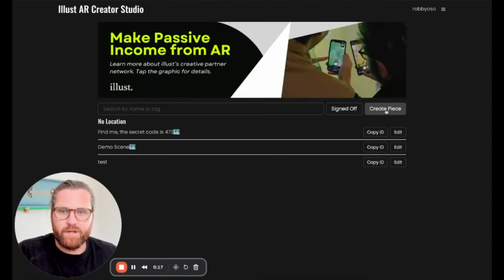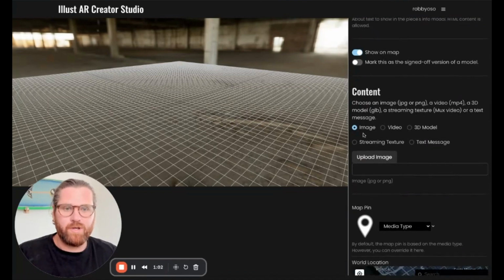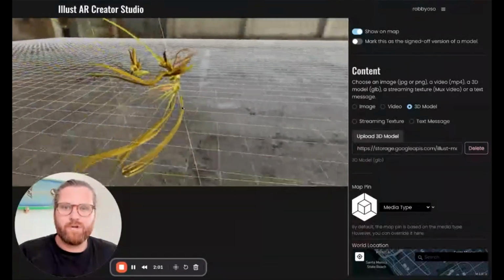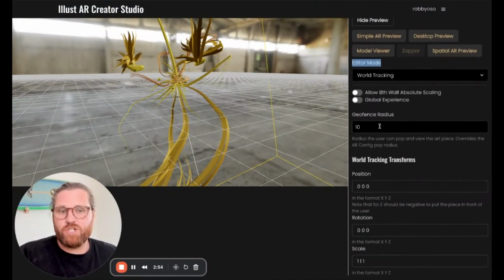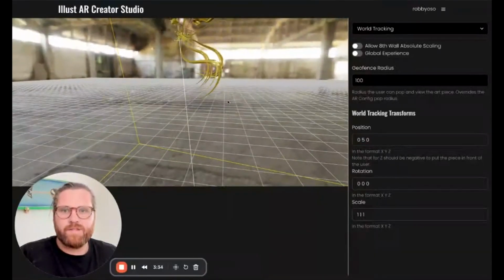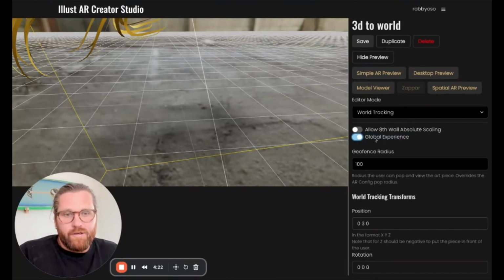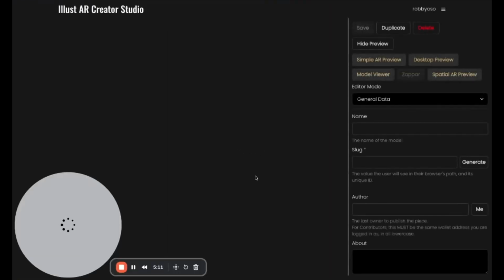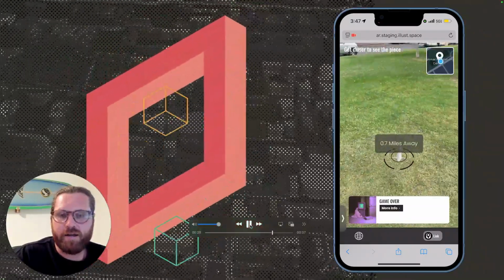Using illust. AR Creator Studio to leave an augmented reality artifact in the world